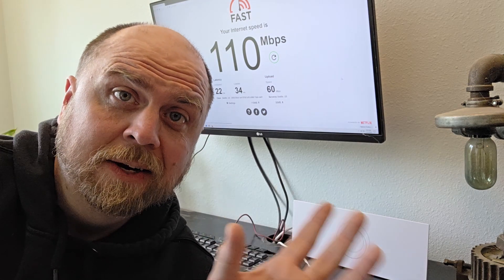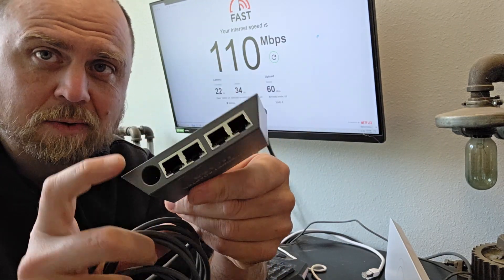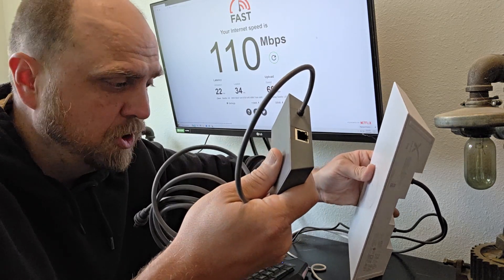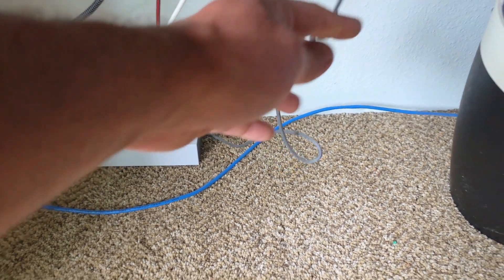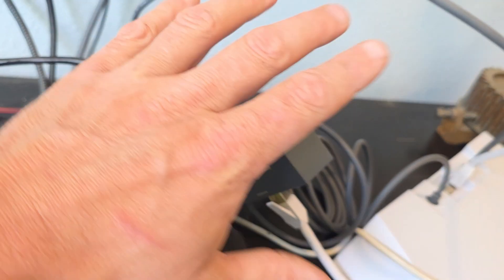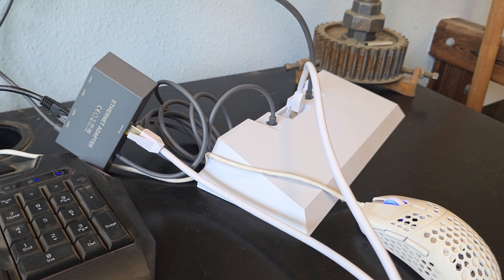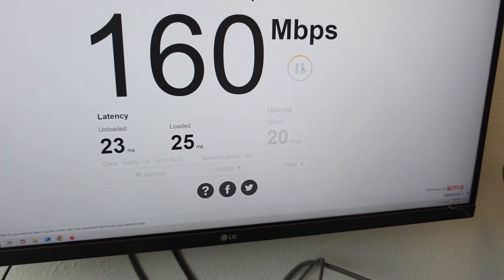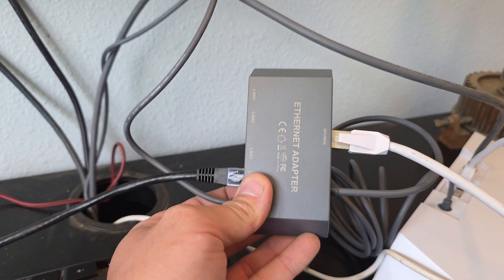This Ethernet Adapter uses the power from your Starlink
Checking out the Hugener Multi Ports Starlink Gen 3/ Starlink Mini Ethernet Adapter for Wired External Network, 4 Ports Starlink Ethernet Adapter 1 to 4 [4 Devices Networked Simultaneously] - Up to 1 Gbps